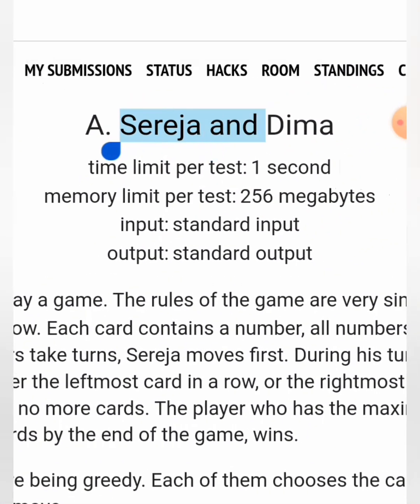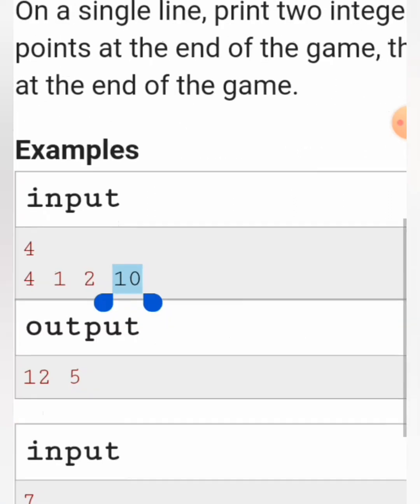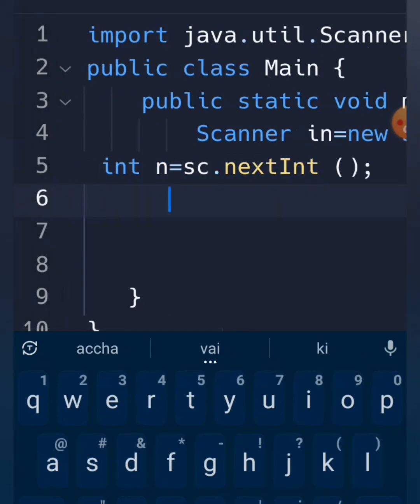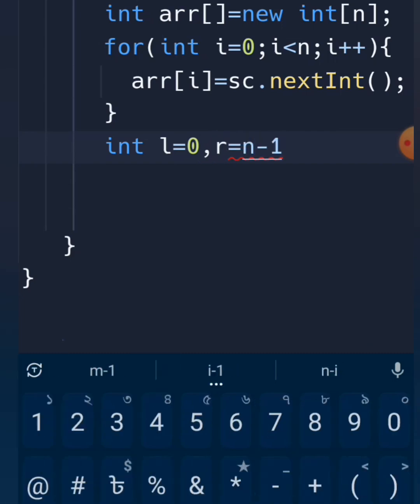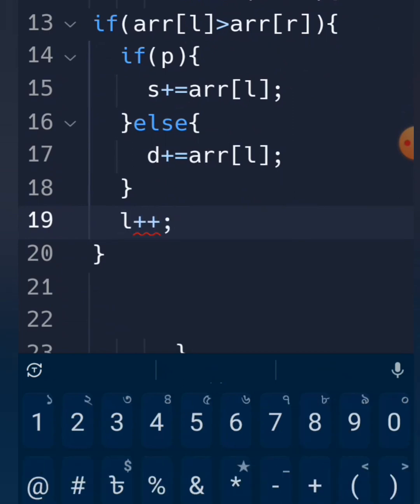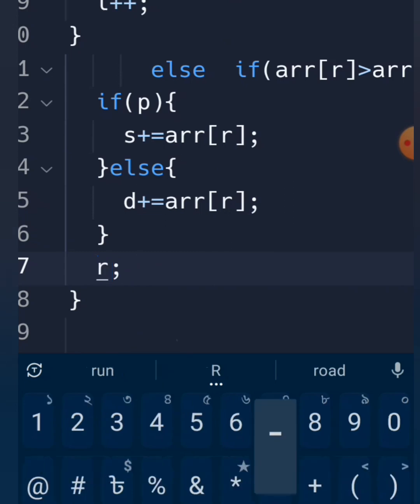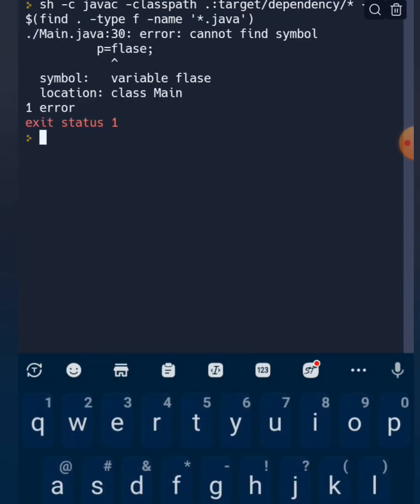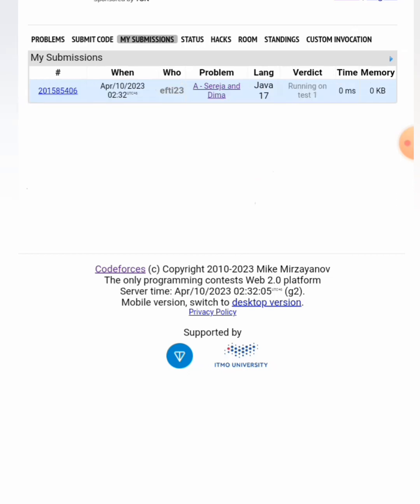Sereja and Dima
Java